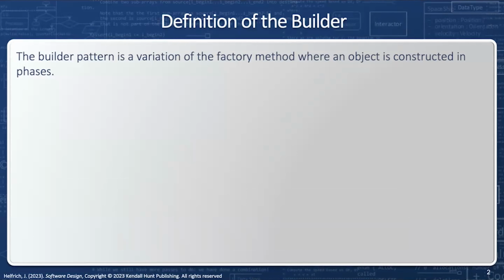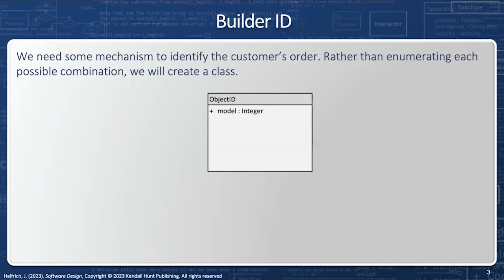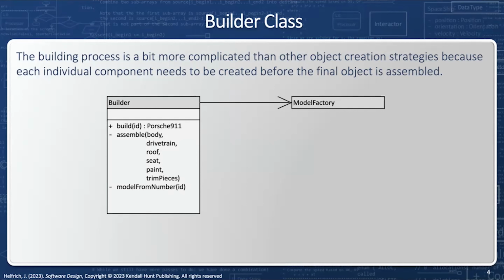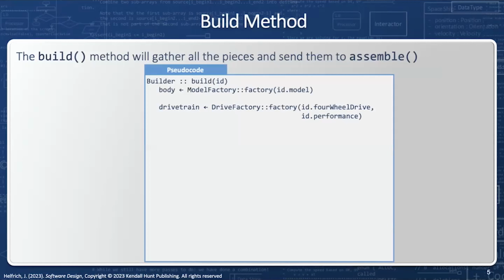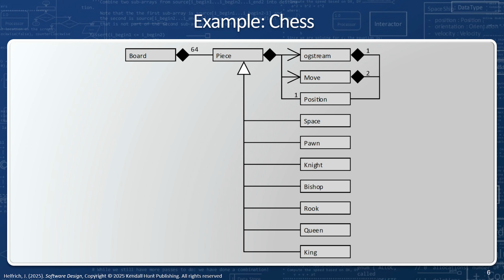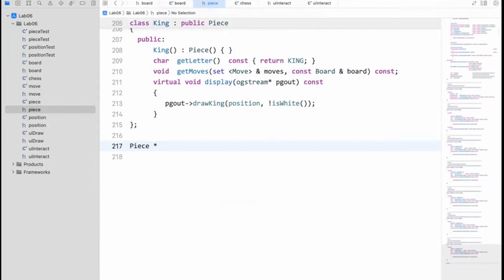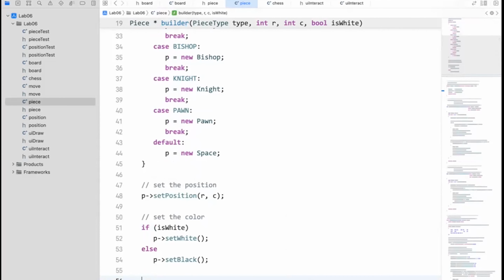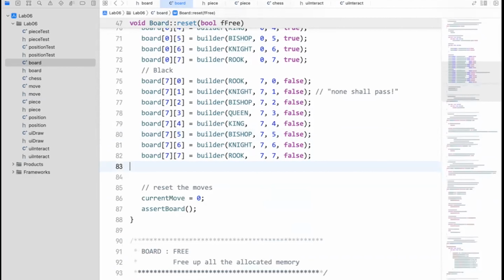The Builder - an Object Creation Design Pattern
The builder design pattern makes it easier for the client to instantiate an object that has a complex and multi-phase creation process.

0:00 Introduction
0:19 Definition of Builder
0:55 Builder ID
1:34 Builder Class
2:24 Builder Method
3:31 Example - Problem Definition
3:49 Example - Before
4:24 Example - Builder Prototype
4:50 Example - Builder Function
5:38 Example - Builder Integration
6:10 Conclusion